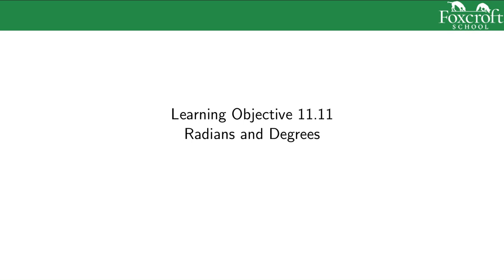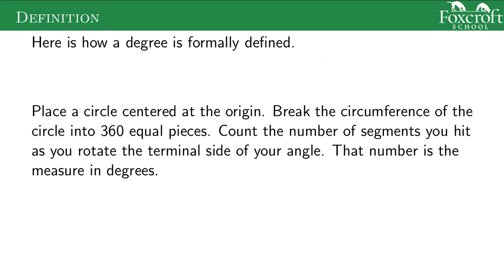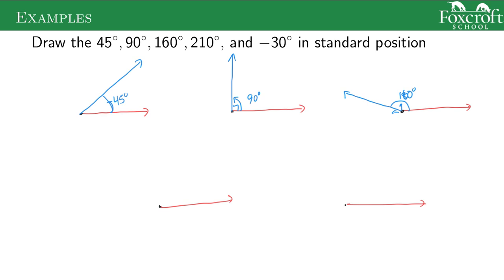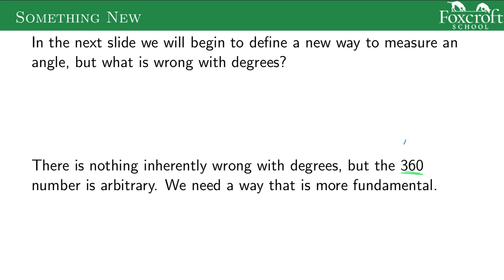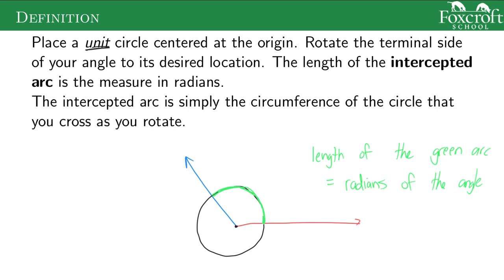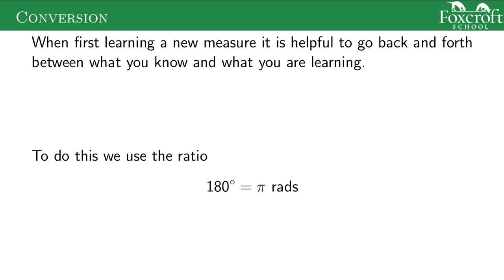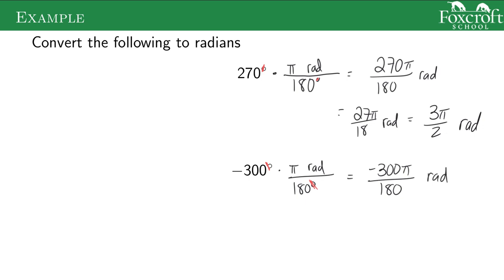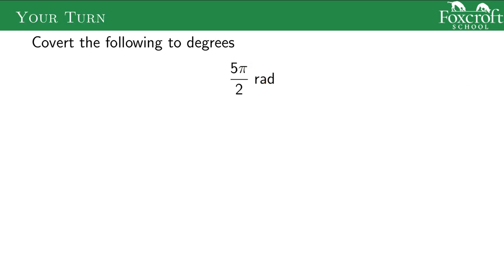11.11: Converting to Radians and Degrees